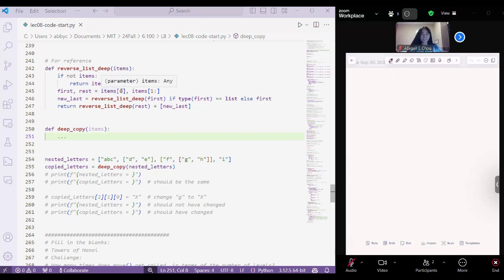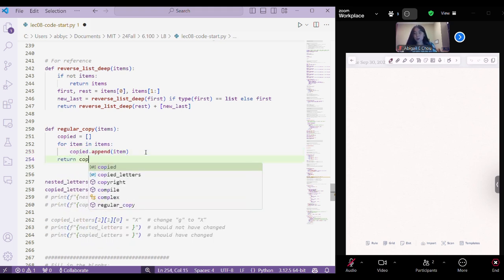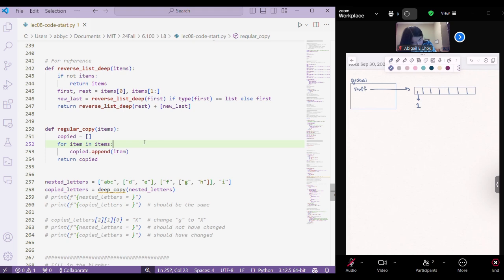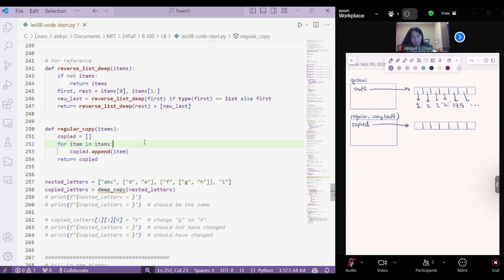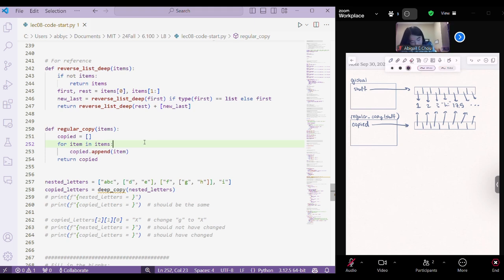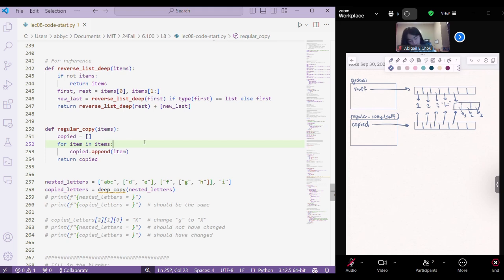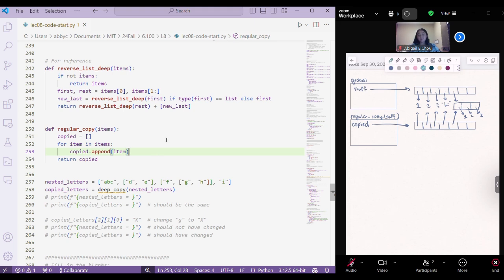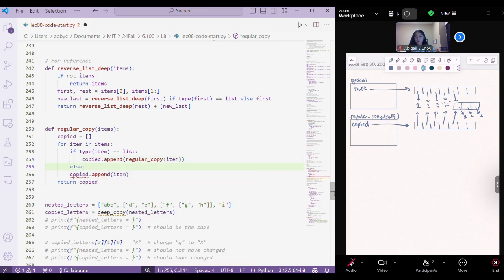Recursive Deep Copy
Example from lecture 8